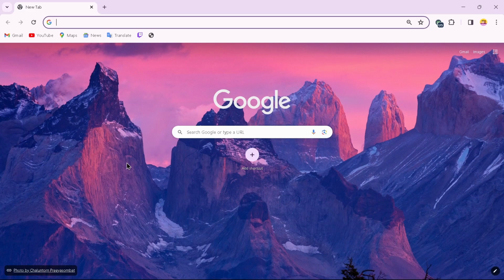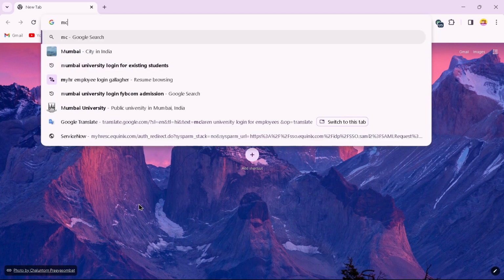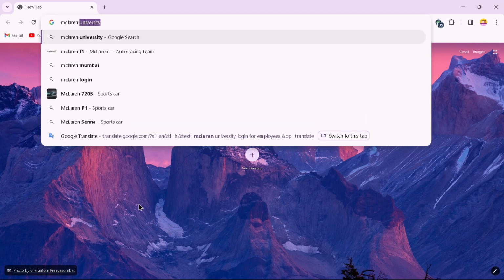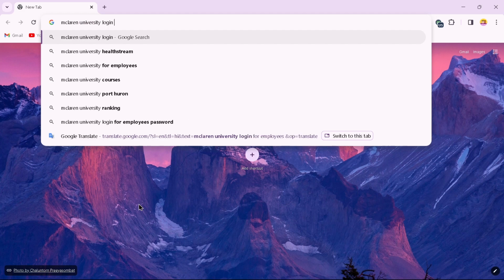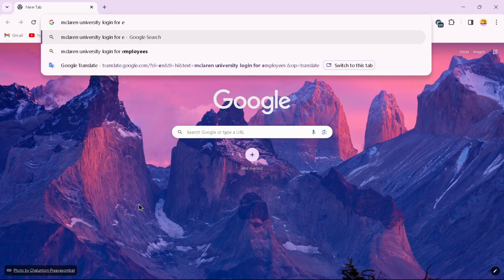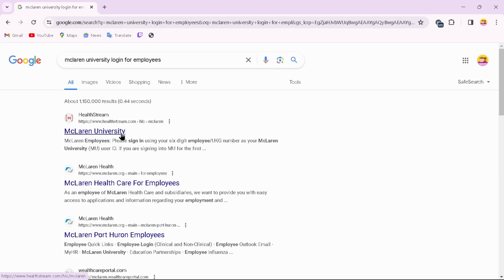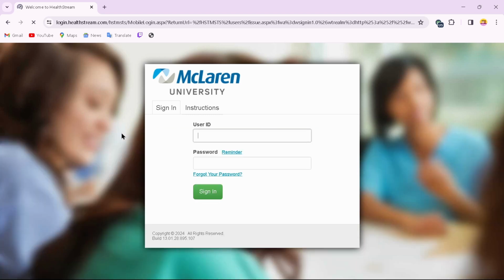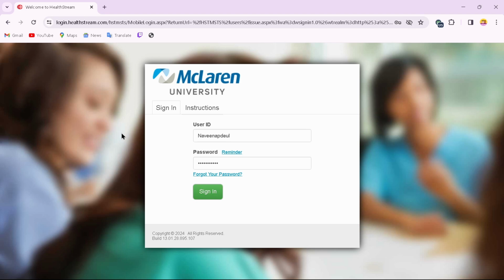How to Login to McLaren University Employee Account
Learn, How to Login to McLaren University Employee Account
this video guides you through an easy step-by-step process to Login to McLaren University Employee Account

© Login Helps